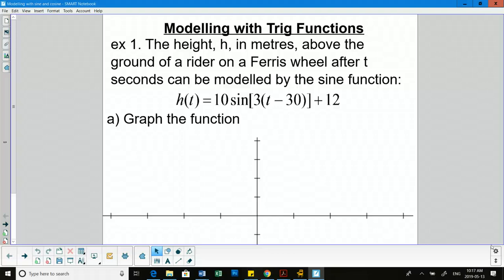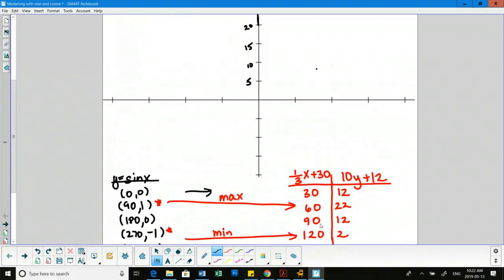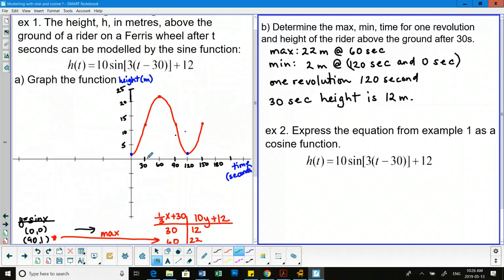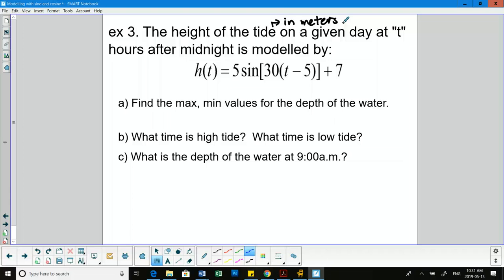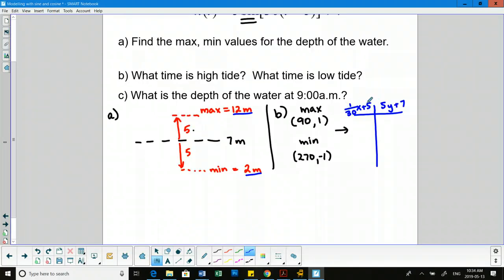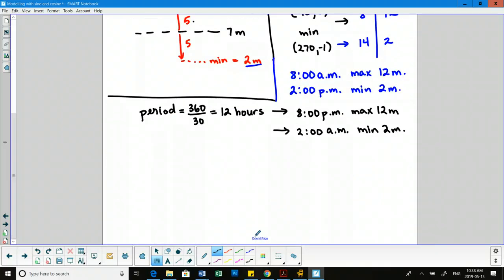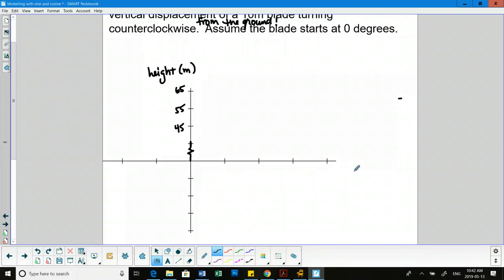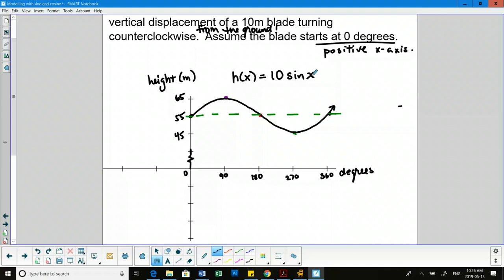Applications of Sine and Cosine Functions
In this lesson, we learn about applications of sinusoidal functions not involving angles (and one with angles at the end).
- Height vs. Time when riding a Ferris wheel
- Height vs. Time of a tide